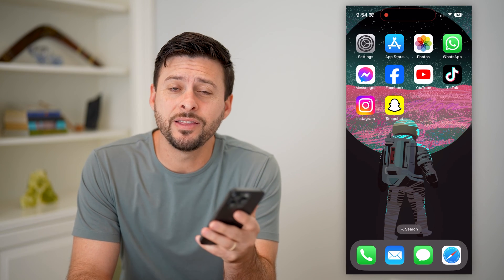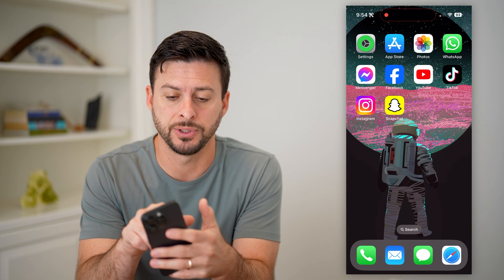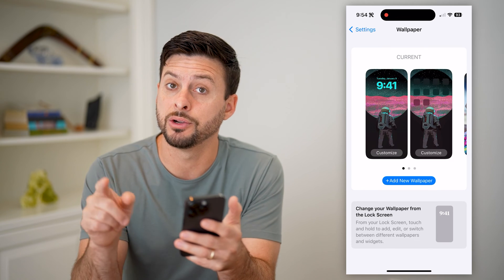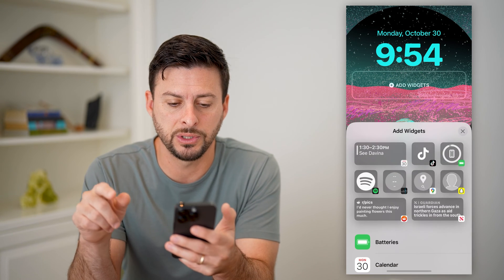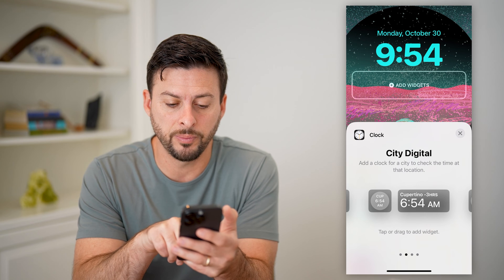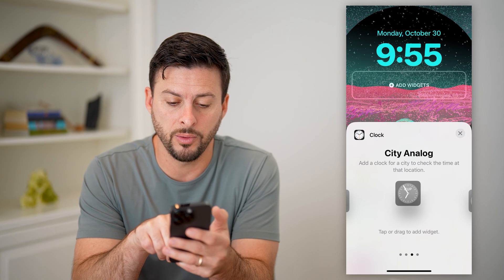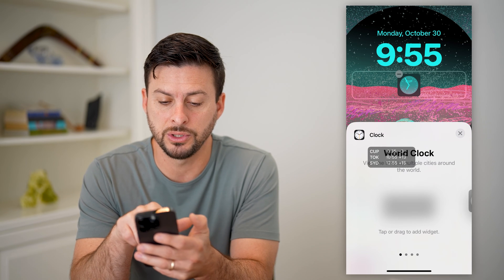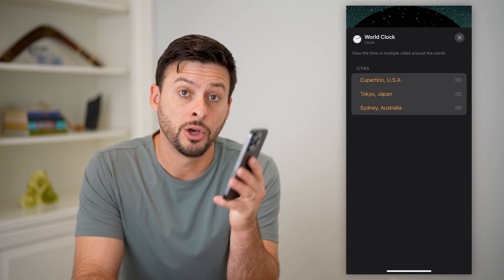How To Add Clock Widget To iPhone Lock Screen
Let's add a clock widget to your iPhone Lock Screen so that you can easily see an old school analog version.

Cool iPhone Facts:
- Every single iPhone ad shows the time as exactly 9:41